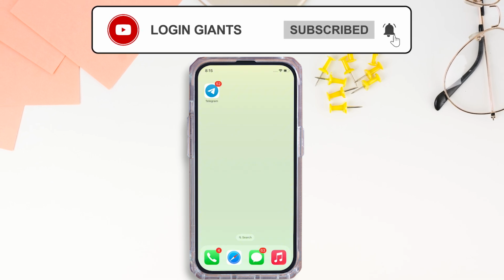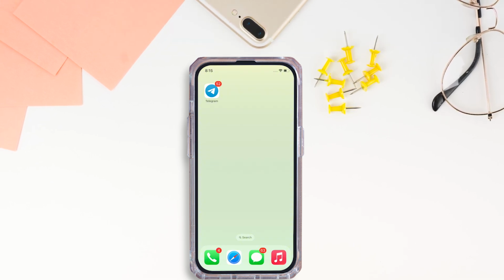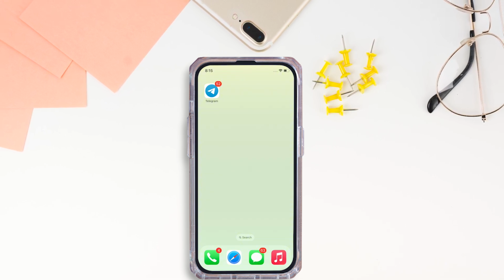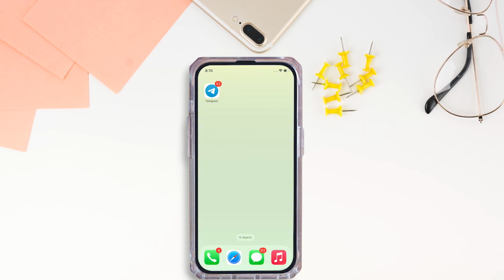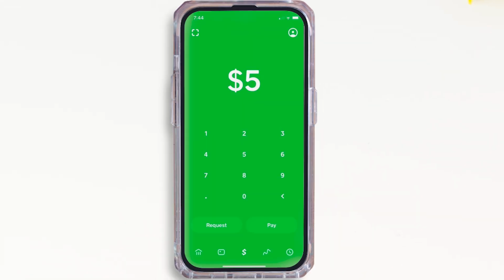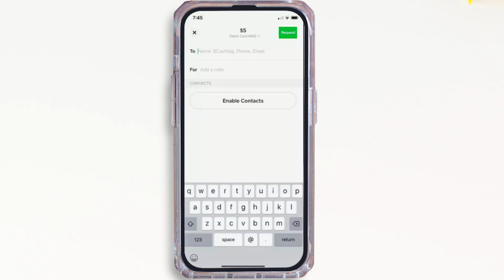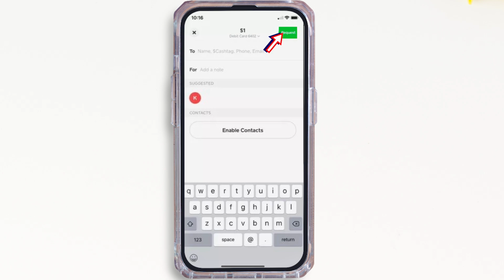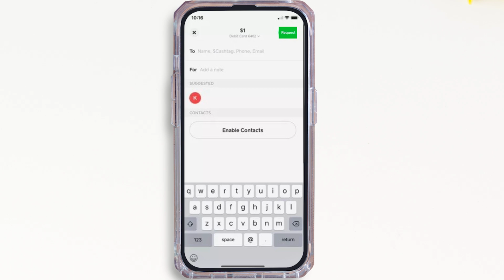How To Receive Money From Cash App (EASY)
🚀💸 How To Receive Money From Cash App (EASY) | Cash App Receiving Tutorial 2024

Master the easy process of receiving money through Cash App with this straightforward guide. Ensure you’re set up to accept payments quickly and securely.

In this video:
0:00 - Introduction
0:05 - How do I receive payments from Cash App?

Explore the simple steps to set up your account to receive money, including notifications and security settings. Ideal for both new and existing Cash App users who want to make receiving funds as effortless as possible.

Optimize your Cash App to handle incoming payments efficiently in 2024!